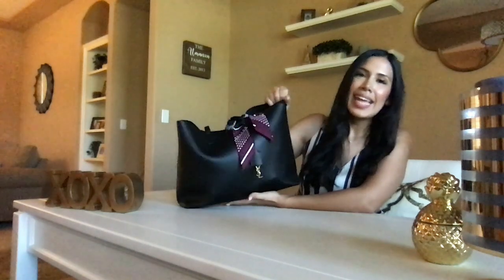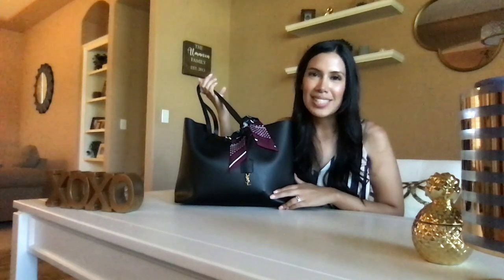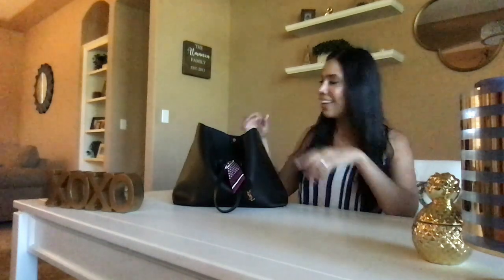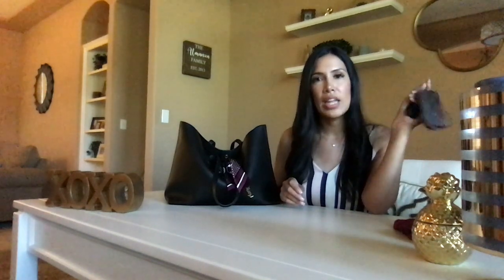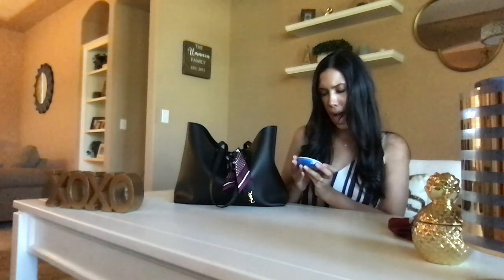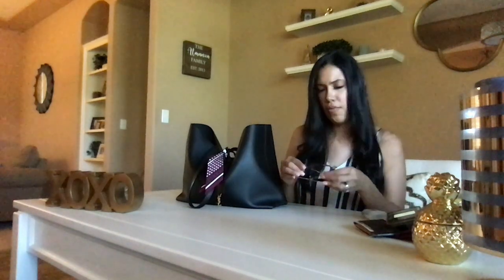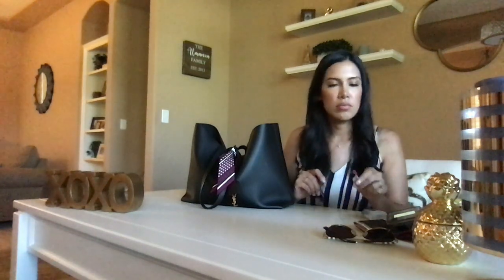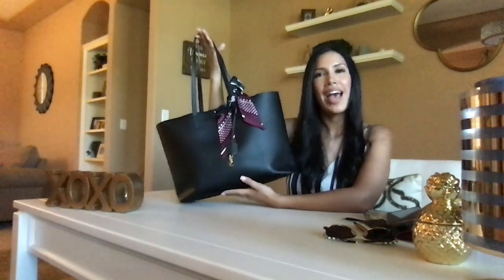What's in My Handbag ---- Work Edition (Saint Laurent Shopping tote)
Sincerely,
Grace Xo

Items mentioned in the video:
Saint Laurent Shopping Tote:
Hand wipes